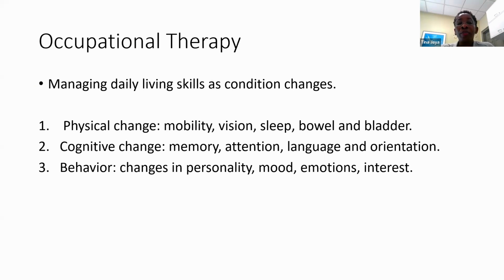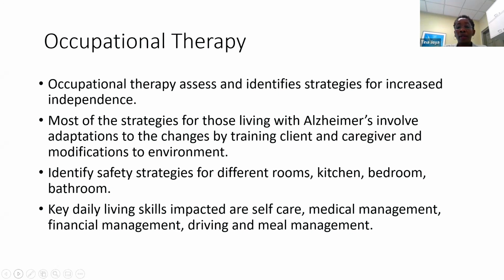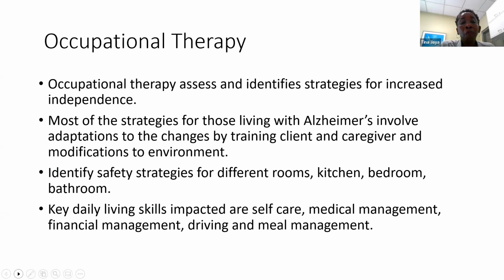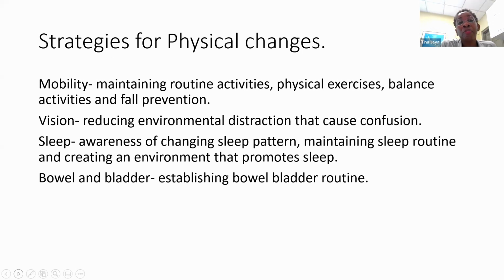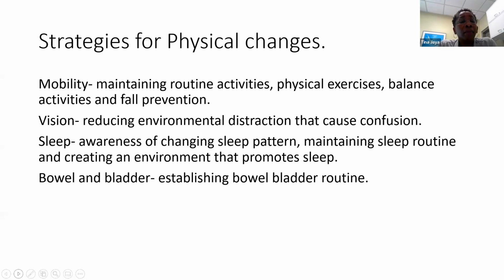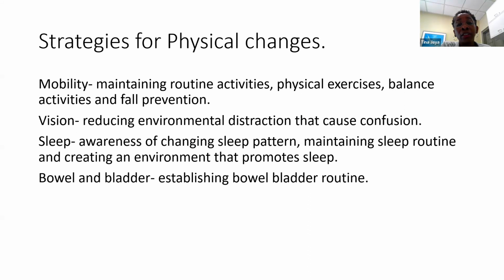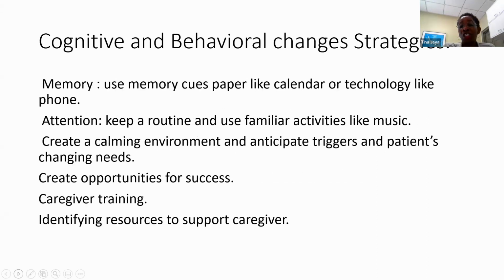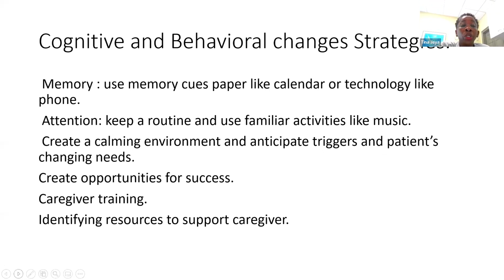Occupational Therapy & Cognition | Emory BrainTalk Live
Tune in every Tuesday at 2pm/ET for BrainTalk Live! In this session, Ms. Tina Jaya joins from Emory Rehabilitation to discuss strategies that better assist those living with Alzheimer's disease and related dementias.

00:00 Monica Parker, MD – Introductions & FAQ
00:50 Tina Jaya, OTR/L, MPH, CHT – Occupational Therapy & Cognition
20:42 Q&A with Ms. Jaya
25:18 Matt Doiron – Cognitive Empowerment Program
26:10 Closing Remarks

To learn more about the Emory Goizueta Alzheimer's Disease Research Center, visit us

Some advertisements that appear before, during, or alongside these videos may promote products or services claiming to prevent, treat, or cure Mild Cognitive Impairment (MCI), dementia, or Alzheimer’s disease. Viewers are encouraged to approach such claims with caution.

Our videos are produced by recognized experts and are grounded in scientific research and medical best practices. We are committed to being a trusted, reliable source of accurate brain health information. Please consult a qualified healthcare professional before acting on any advertised claims.